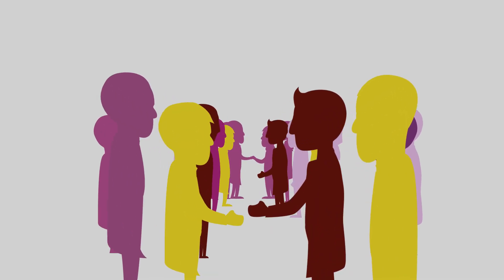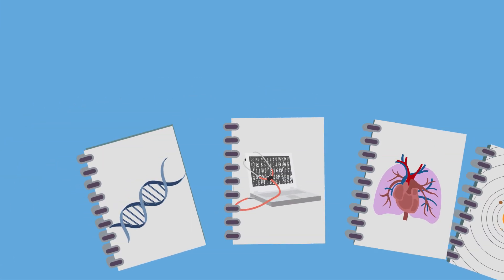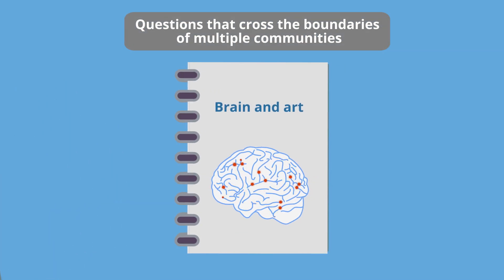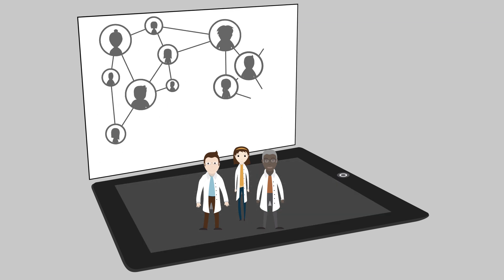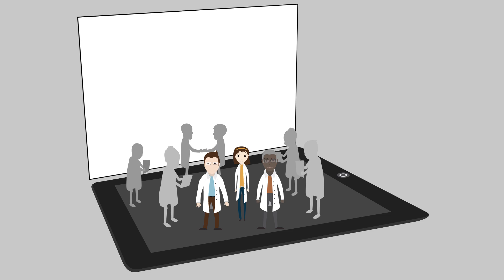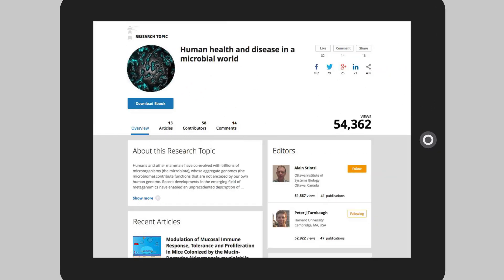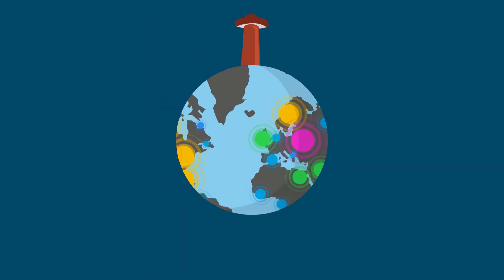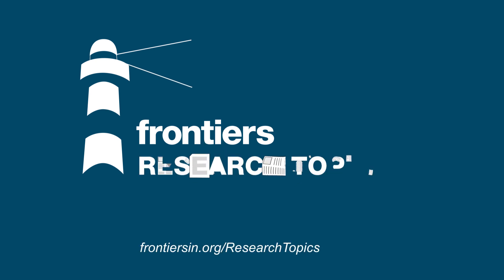Frontiers Research Topics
Are you ready to drive the vision for the next developments in your research area?

Organized by leading scientists and physicians, Frontiers Research Topics are collections of peer reviewed articles around a subject area at the cutting edge of knowledge. Thousands of Research Topics have been hosted by your colleagues.

For more information about Frontiers Research Topics and how to get involved, please